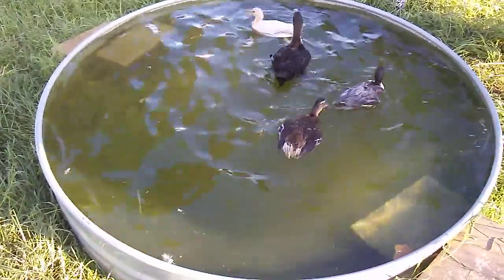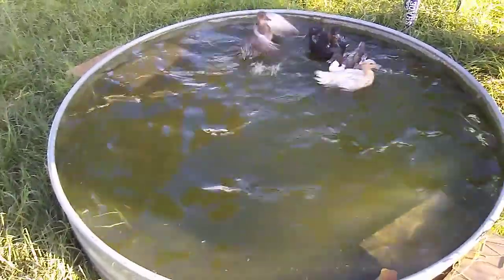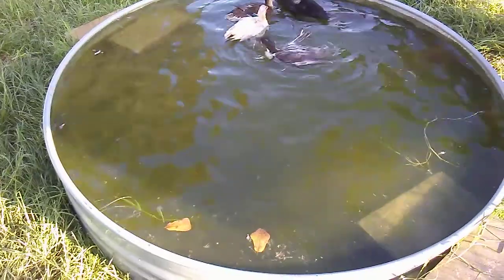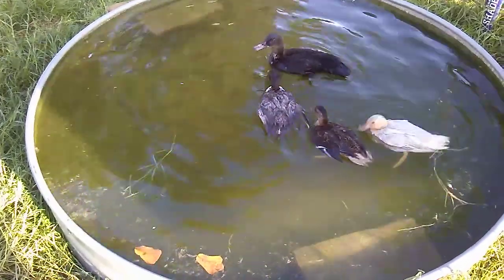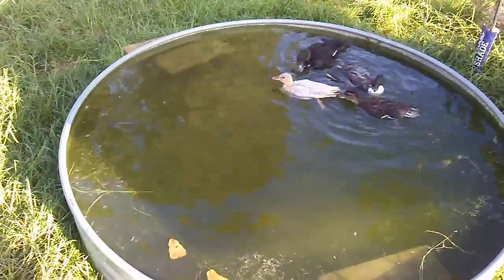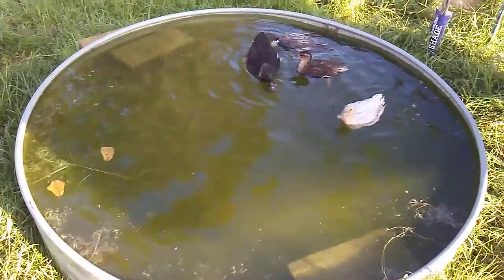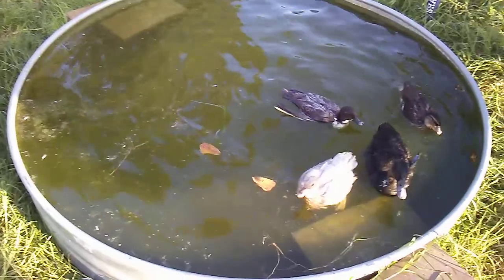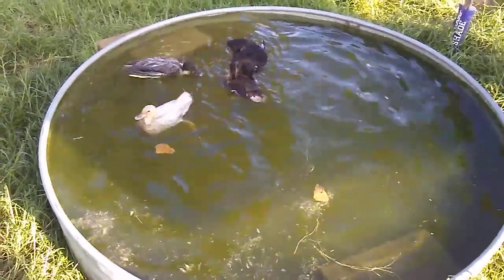Friend for Junior: update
Another quick update on the baby duck with no name.
A quick video update of our little call ducklings that were hatched here this year. Today they get to go for a swim and enjoy the water. This video was filmed on 23 September 18.

💜 A family-friendly channel 💜